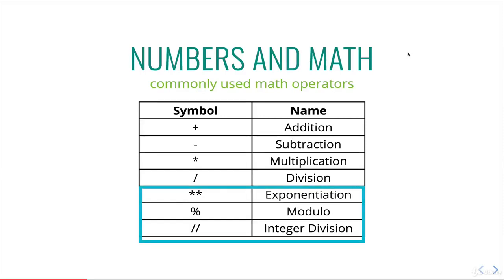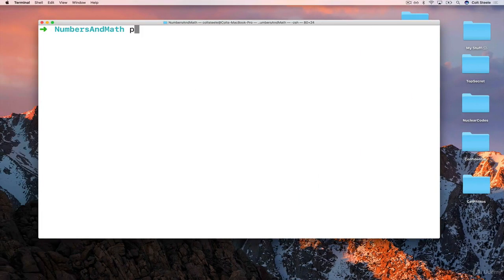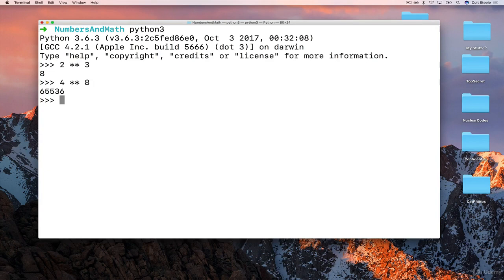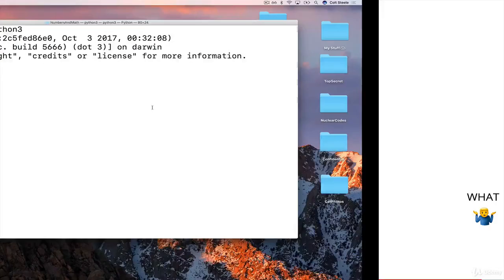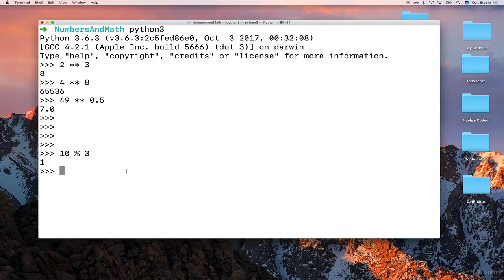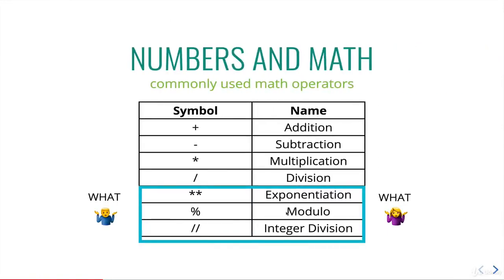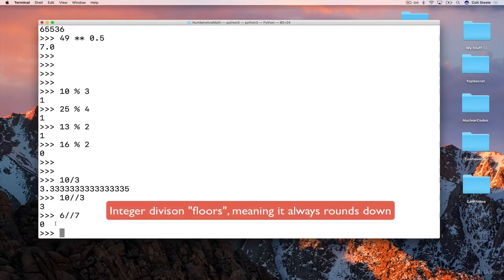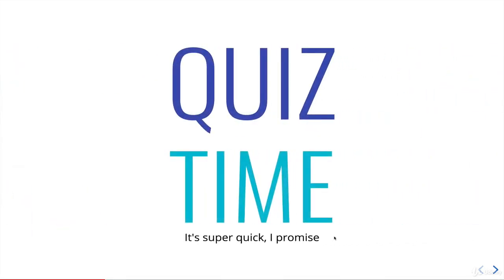Numbers Weirder Operators | Coding for Kids Python: Learn to Code with 50 Awesome Games and Activity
In this video, we will learn Numbers Weirder Operators in Python

ascii table
udemy
python3
arab crossword clue
pypi
install python
python list
python 3 list
python3
pip
python code
python 3 print
python print
install pip
pip install
python version
python 3 download
python download
python dictionary
python 3 dictionary
JavaFX
Angular
Sorting algorithm
Tech With Tim
Hiroshima Airport
Docker
Stack
Penetration test
Prime number
Tableau Software
Tableau Software
Analytics
Go
Certification
React
MATLAB
Data structure
Cobra
JavaScript
C++
Engineer
Structure
Machine